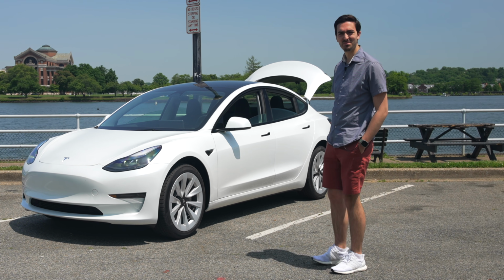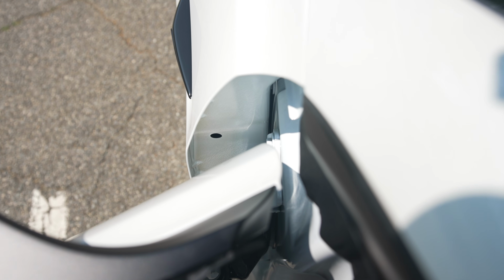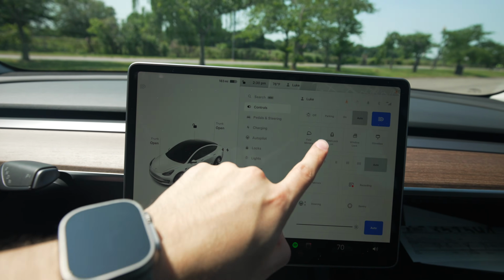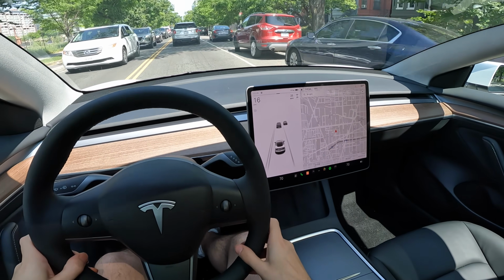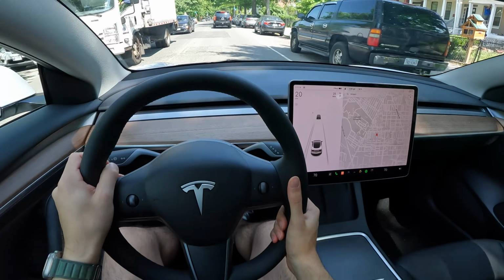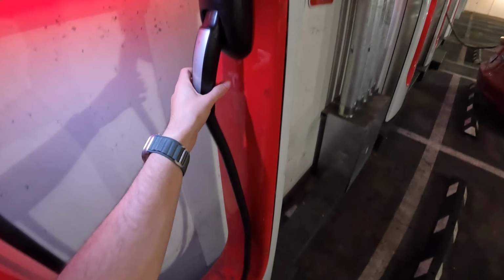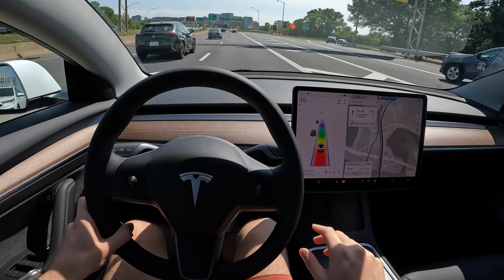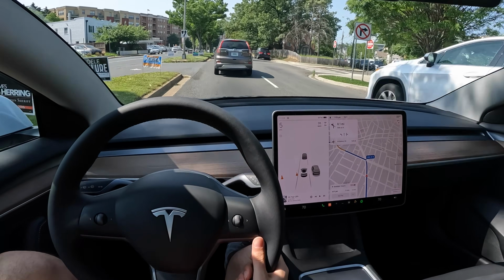The $39,000 Model 3 might be the best EV ever (unfortunately)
I hate to admit it because I'm definitely no Tesla fanboy, but the base Model 3 at its new 40K starting price might be one of the best deals in automotive land right now...